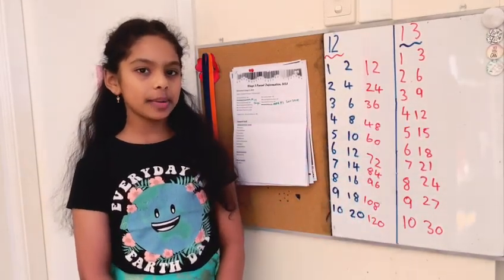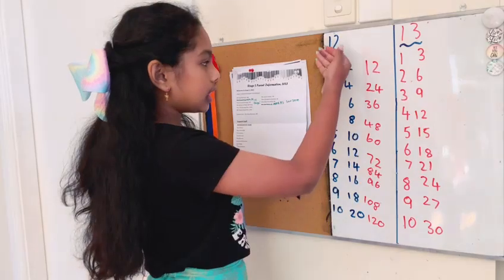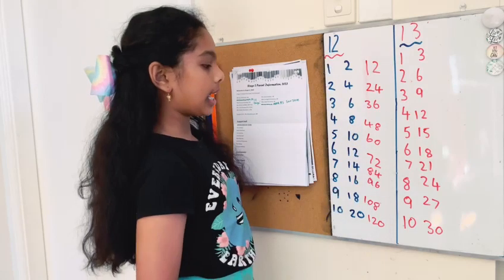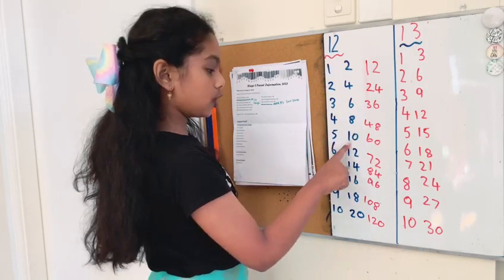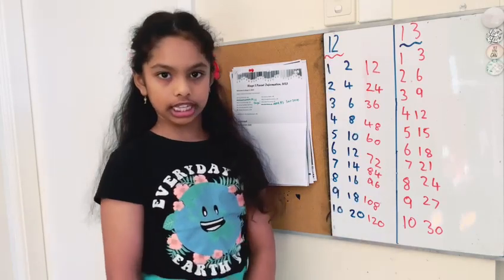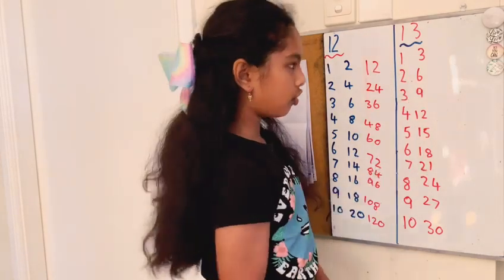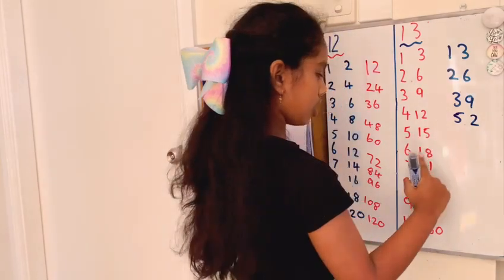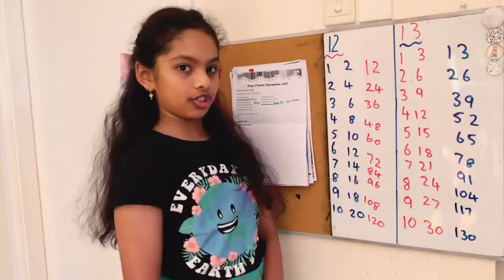10 to 99 Table Trick | Multiplication Maths Tricks | Varuni's Wonderland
Hi My dear Friends
Welcome to Varuni's Wonderland Youtube Channel
I am based in Sydney Australia.
This is the video about Multiplication Maths tricks from 10 to 99 Tables
Join me for magical adventure of singing ,Dancing, simple kids  cooking, simple  maths Tricks and creating beautiful Art and Crafts
Hope you are going to love the fun filled journey along with me.
Varuni from Wonderland